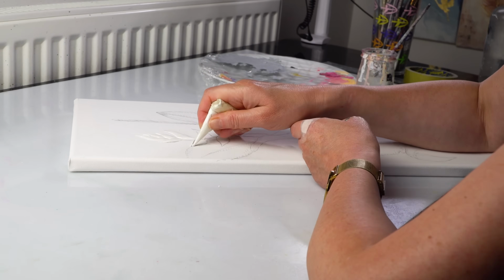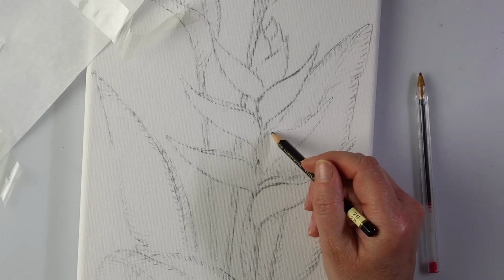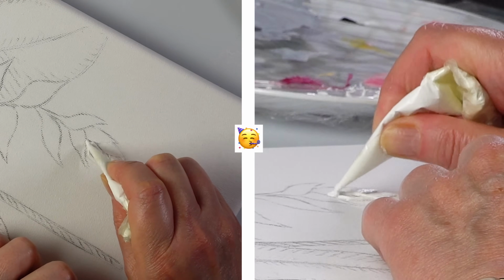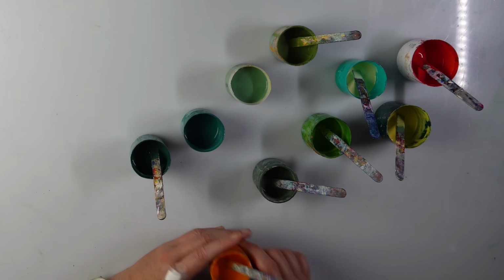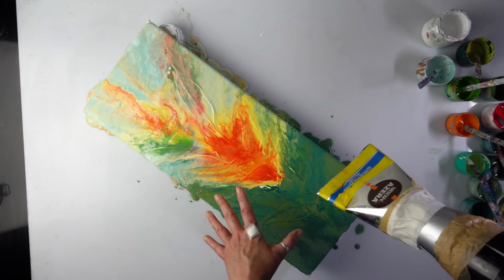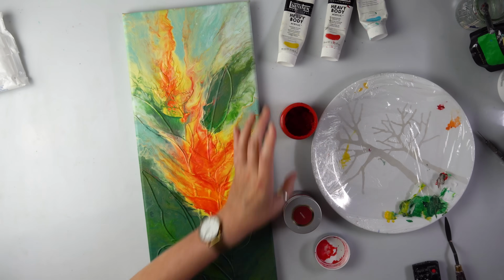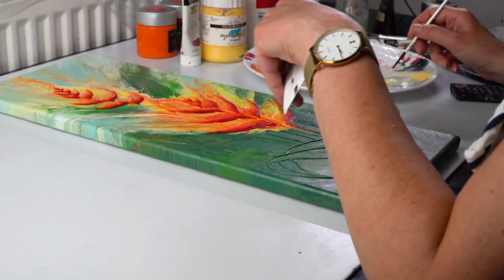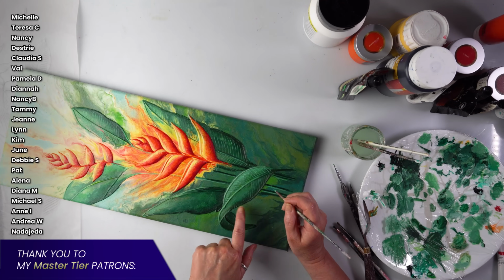FIERY COLOUR! Try TEXTURE paste To LEVEL UP Your Acrylic Pour! Flower Art You Can Do | ABCreative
👋 Hello Everyone!

Get access to EXTENDED Episodes of my Tutorials for just $2! 😱  Extra Footage, Insights, Tips and More!!

Paints:
Palette Knife
Acrylic Paint ‘Pouches’
This is a larger version of my Hairdryer
PVA Glue

▬▬▬▬▬▬▬▬ Important Links ▬▬▬▬▬▬▬▬

✂️ Ball Chains, Paint Bottles & All My Other Accessories!

Also Featuring Songs By:
Peachy - half.cool